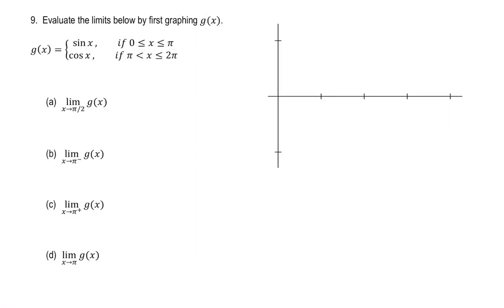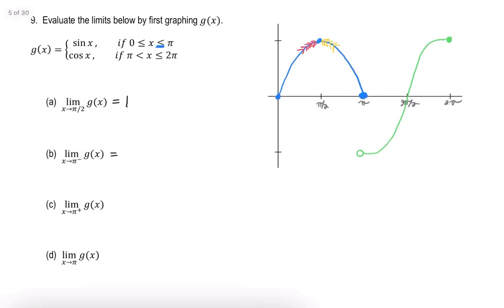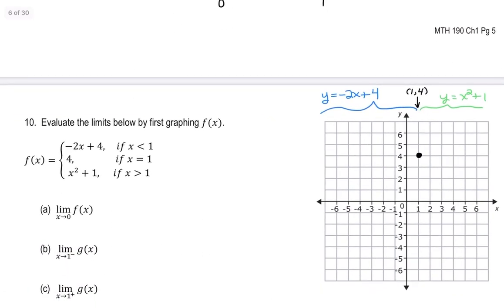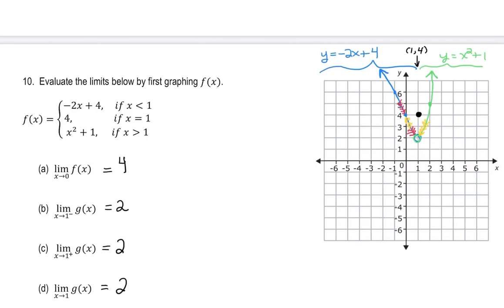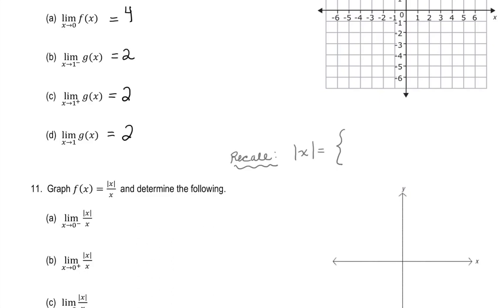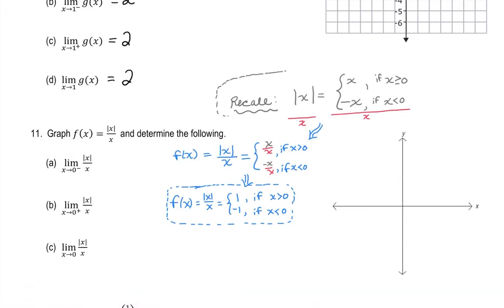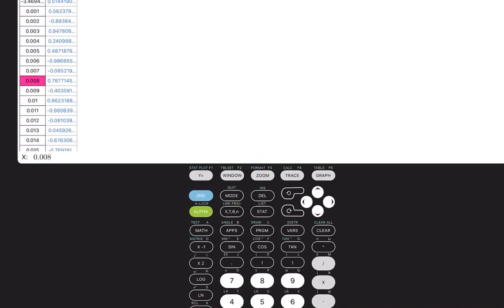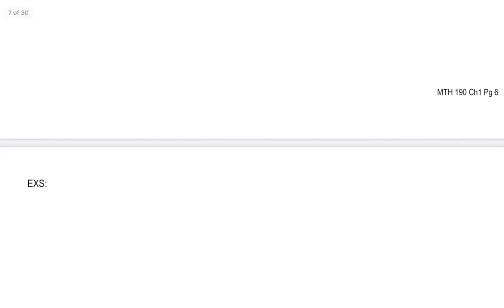MTH 190 Evaluating Limits of Piecewise Functions Graphically (1.1)